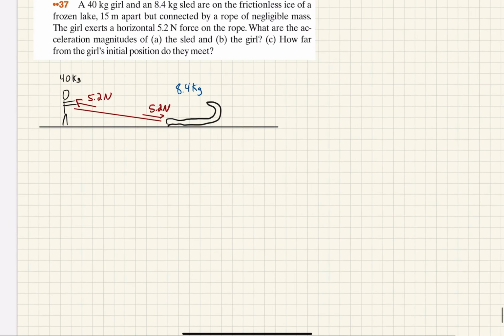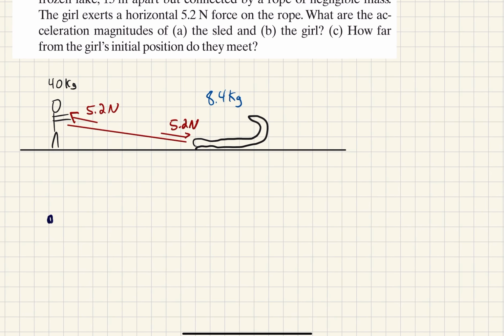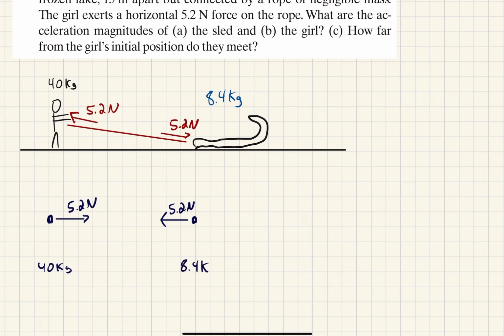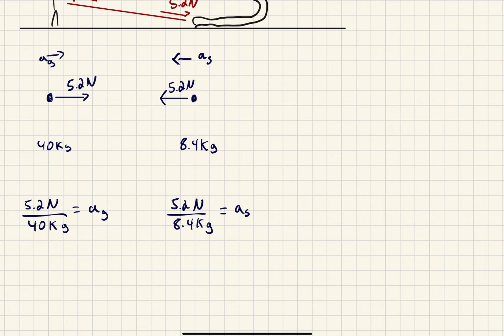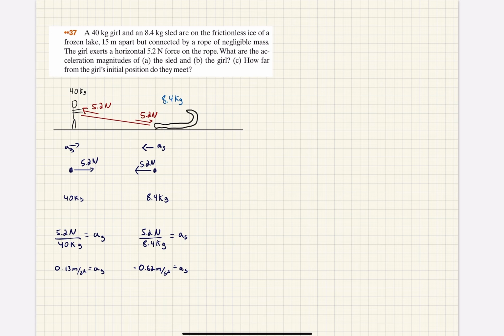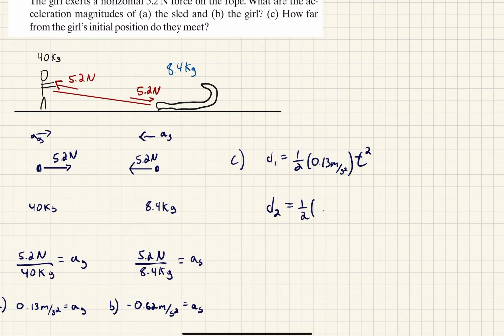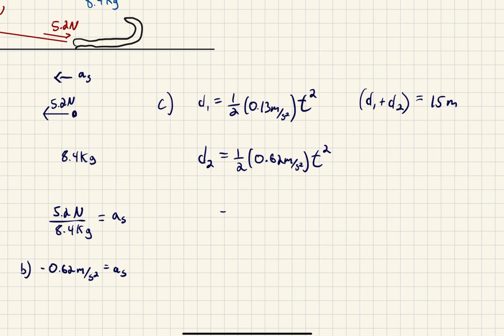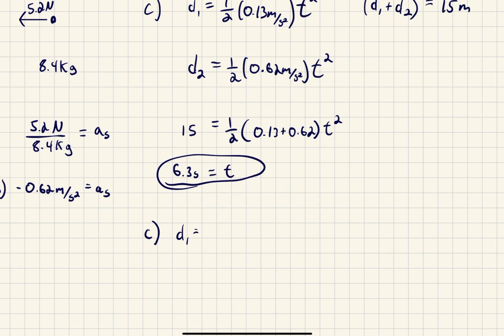Newtons 2nd Example Problem Tension on Ice